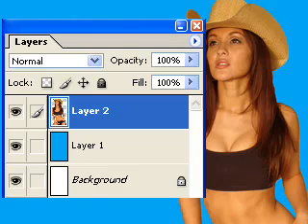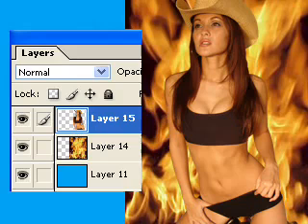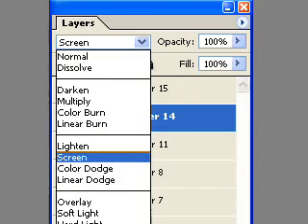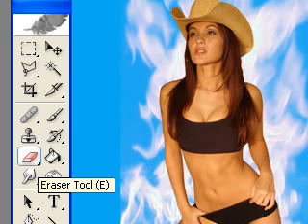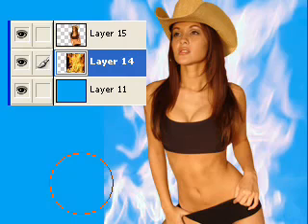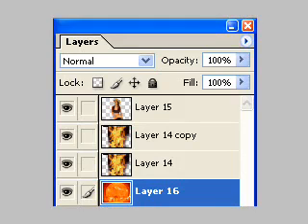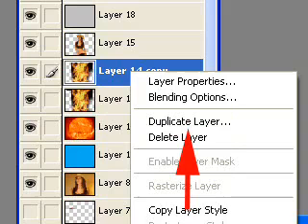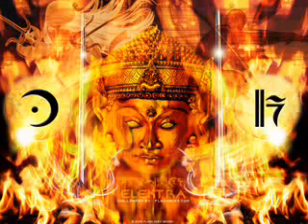Photoshop tutorial on using layers for effects..flv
Tutorial on how to cut out an image in Photoshop and stack layers to create image effects.
FAQ

What version of Photoshop?
CS Version 8

Where do I get photoshop?
Adobe.com

Who is the girl in the video?
Actress Crystal Lo (Not a porn star, get a clue!)

You should use the pen tool.
Use whatever tool you want. I use the lasso tool.

You sound like a serial killer.
Yes, I am but I don't tell anyone about my extra curricular activities.

You sound like George Clooney.
TY Ladies

I would not hire you. Your work sucks.
Laughing all the way to the bank.

This tutorial is for amateurs.
No kidding Einstein. It is meant for beginners
Category:
Film & Animation